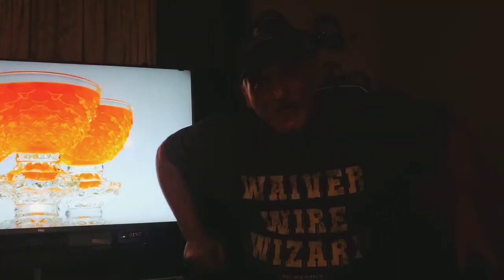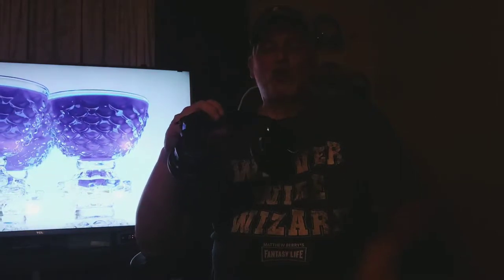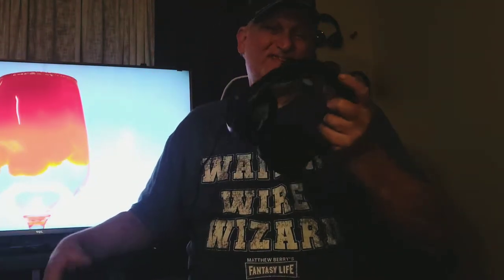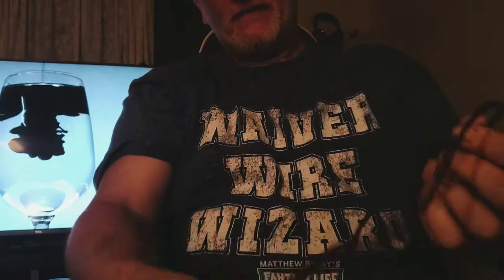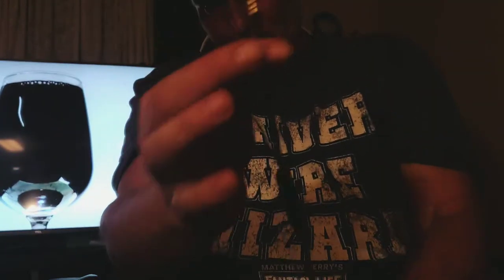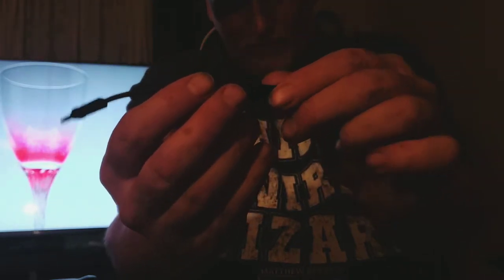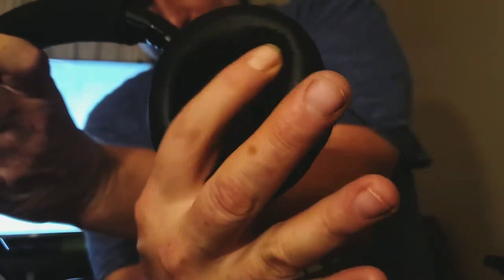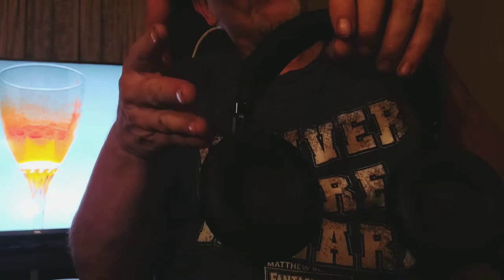Backbeat Pro deal of the week 39 bucks